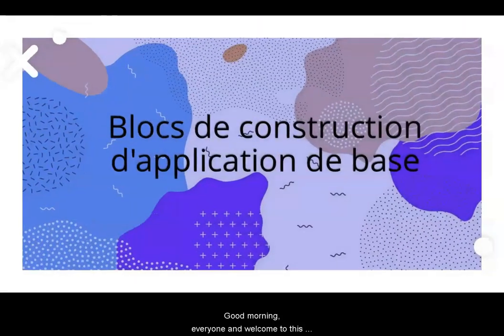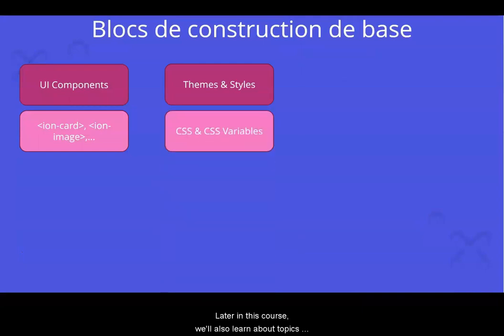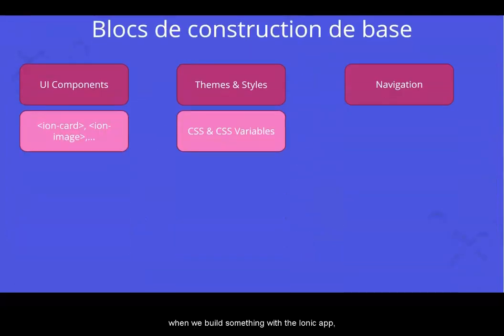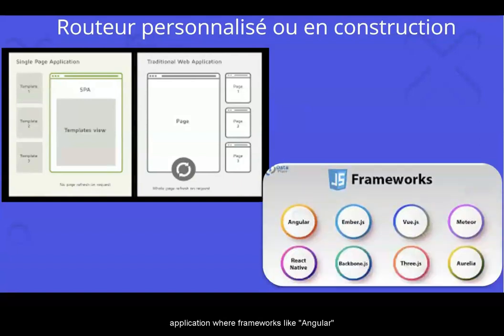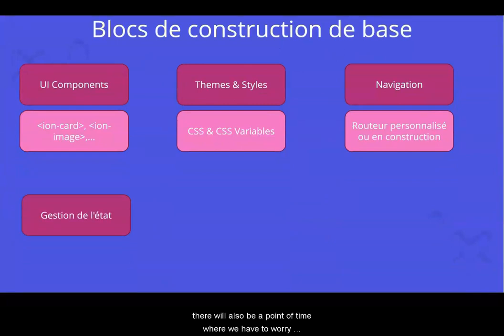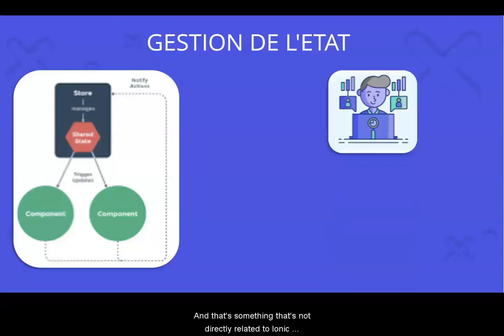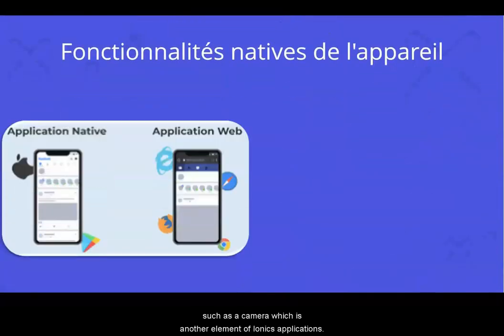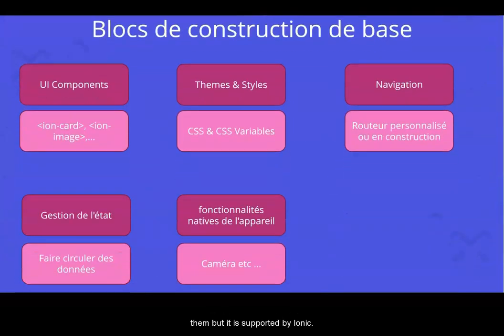Learn IONIC Section 4 4 2 Basic Application Building Blocks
In this video, we're going to be taking a look at the IONIC Section 4 4 2 Basic Application Building Blocks. This is a required course for the IONIC Certificate program, and it's a great way to start learning about IONIC.

If you're new to IONIC or you're struggling with some of the basics, then this video is for you. We'll be going over the key concepts in this section and giving you some tips on how to best use IONIC Section 4 4 2. So make sure to watch it and get started on your IONIC certificate!
In this video, we're going to be teaching you the basics of building an ionic circuit. This will include learning about voltage, current, and resistance.If you're new to electronics, then this video is for you! We'll be teaching you the basics of building an ionic circuit, starting with voltage, current, and resistance. By the end of this video, you'll have a fundamental understanding of how to build ionic circuits!In this video, we'll be covering the basics of IONIC Section 4 4 2 Basic Application Building Blocks. This section is the foundation of IONIC and is critical for anyone looking to build applications with IONIC.If you're new to IONIC or are looking to brush up on your knowledge, this video is for you! We'll be covering the basics of Section 4 4 2 Basic Application Building Blocks, including how to create and manage applications. By the end of this video, you'll have a better understanding of how to build applications with IONIC! 🔗 Tous nos cours gratuits